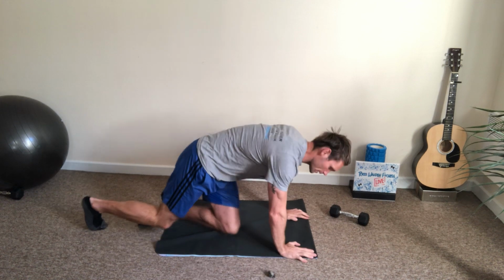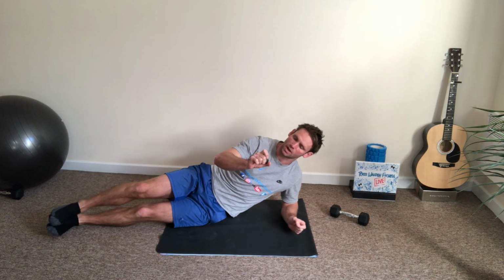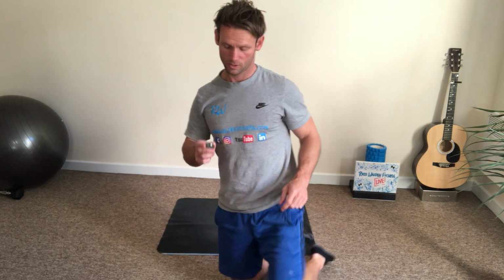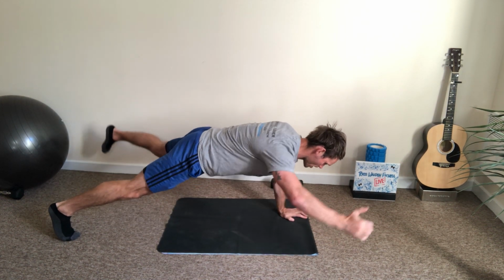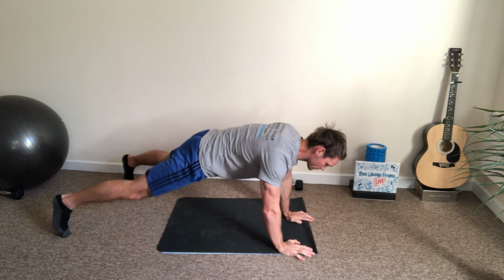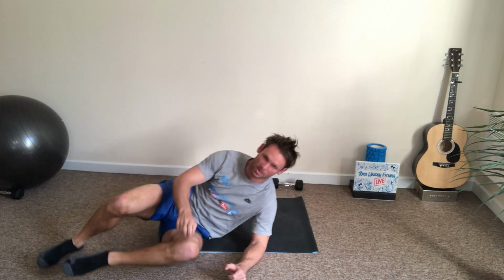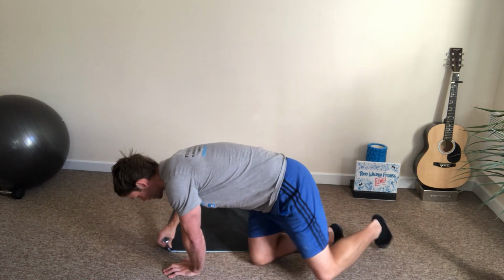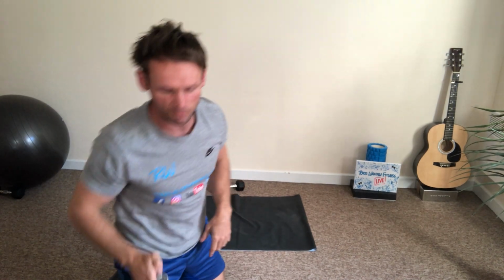Abs and Core Home Workout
Strengthen the core and tone the abs at home.
Follow along with this home core routine to stay fit without a gym.
An Abs and Core workout to work all the major muscles of the midsection allowing for a strong toned torso.
Check out my no gym workouts and follow along workouts for ideas to keep you going.

Click the link to provide additional support to me, my channel and any future Live Workouts by becoming a Patron

“Most people WANT to look fitter and know they NEED to be healthier but they either lack the know how, time or discipline to be able to eat, move and live right.
With my structured plans and guidance I can help you to create lasting, healthy habits that will lead you to become a version of yourself you can be proud of”

For more info and structured Lifestyle & Nutrition plans plus Gym, Home and Bodyweight workout routines visit my
For regular tips and workout videos check out my Instagram account @rikkinetic
or Facebook Rikki Walden Fitness Live